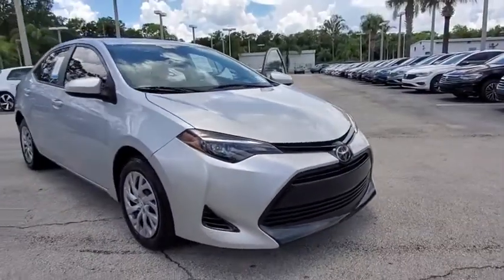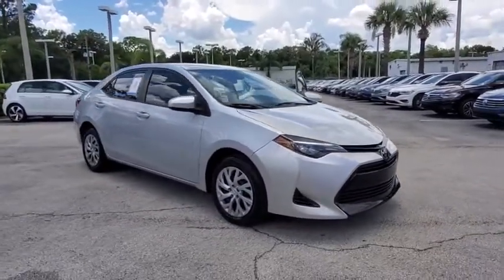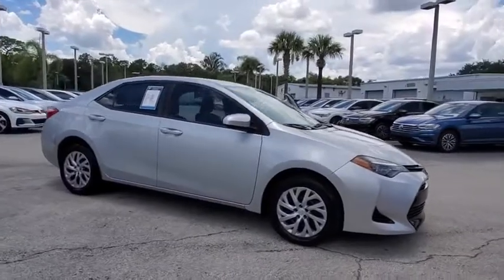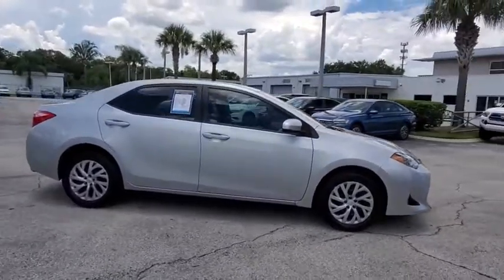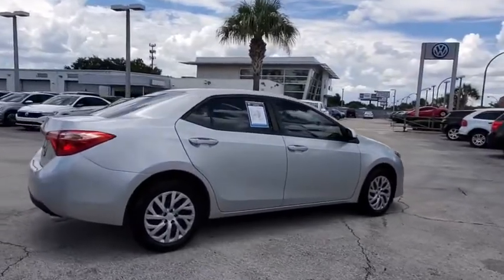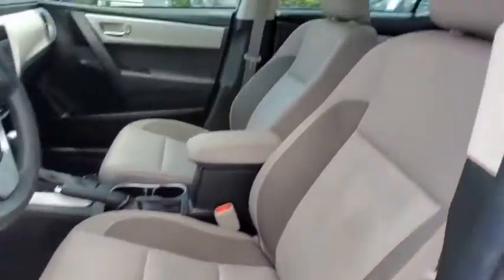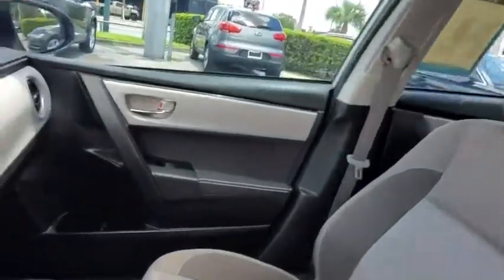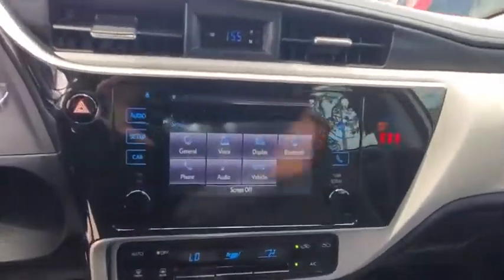2018 Toyota Corolla Orlando, Sanford, Kissimme, Clermont, Winter Park, FL 20297B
Classic Silver Metallic Used 2018 Toyota Corolla available in Orlando, Florida at Dave Maus VW South. Servicing the Sanford, Kissimme, Clermont, Winter Park, FL area.

5474 S Orange Blossom Trl